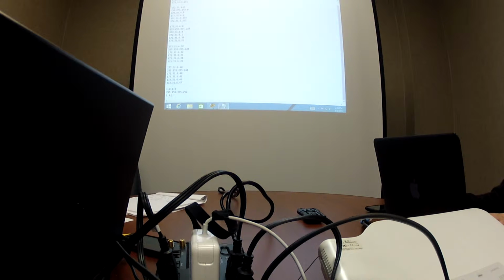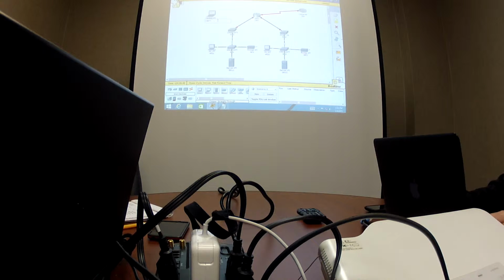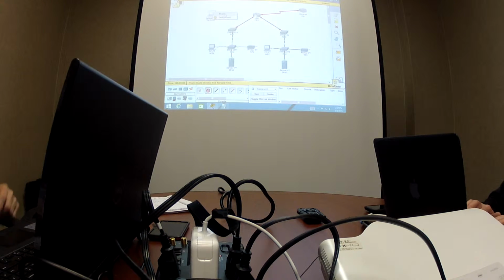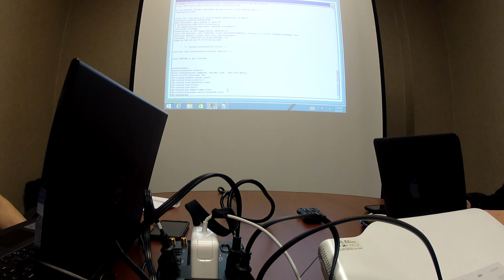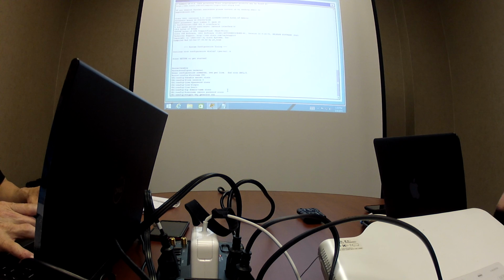CCNA SECURITY 1 CLASS 1 VIDEO 3